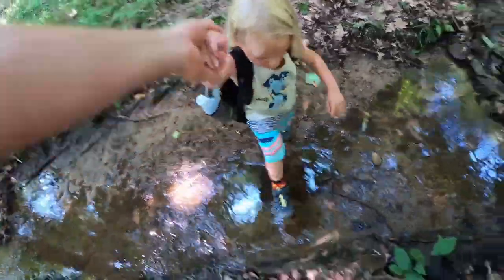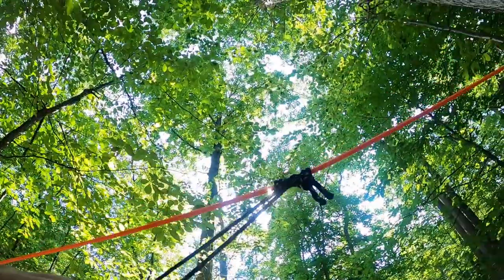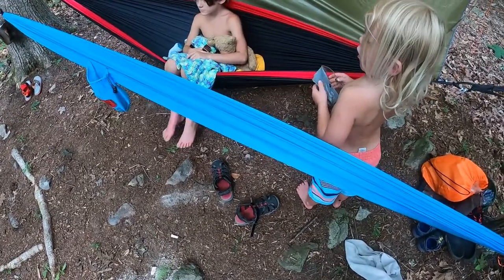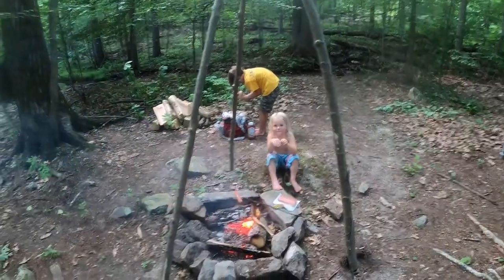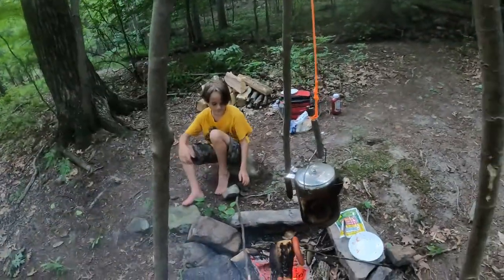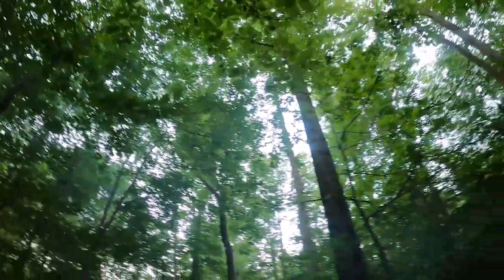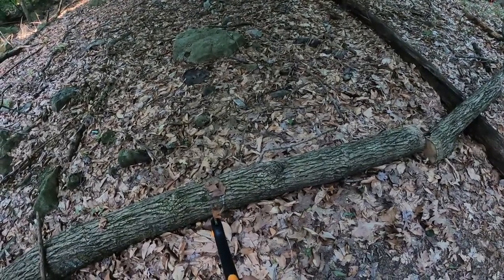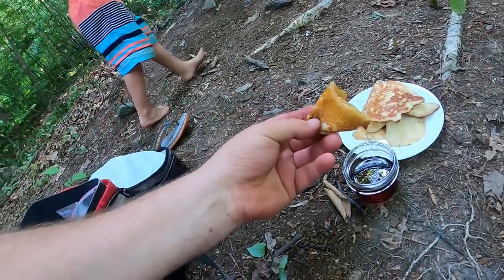CAMPING ADVENTURE AND BUSH CRAFT PROJECTS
camping adventures, camping with kids, bush craft, hiking with the kids, dad camping with kids, cooking over camp fire, hammock camping